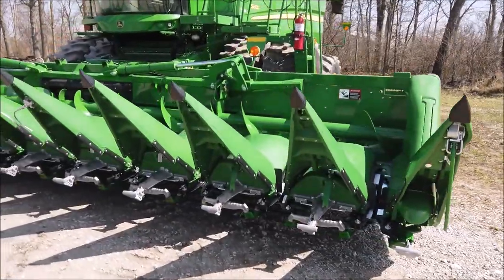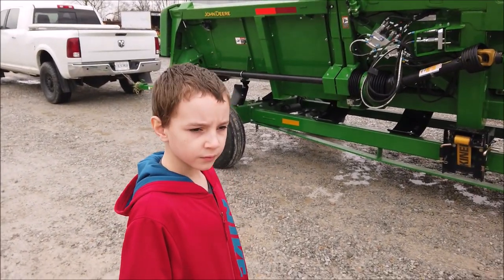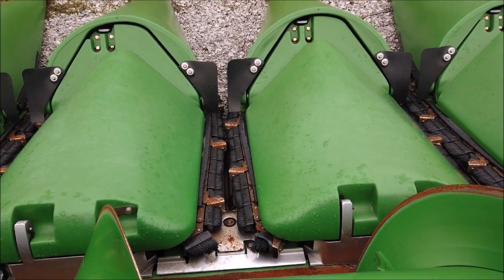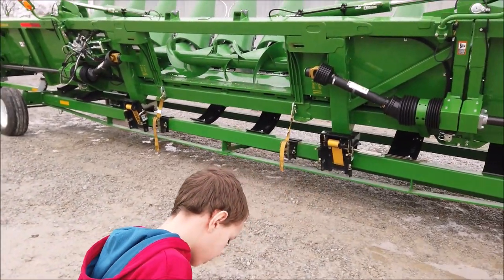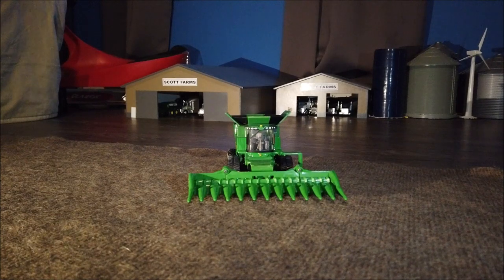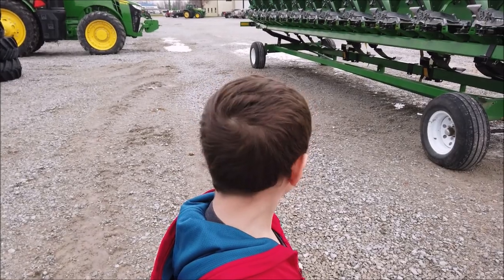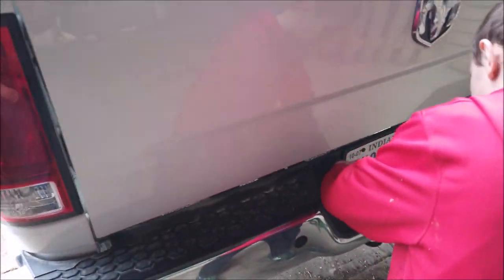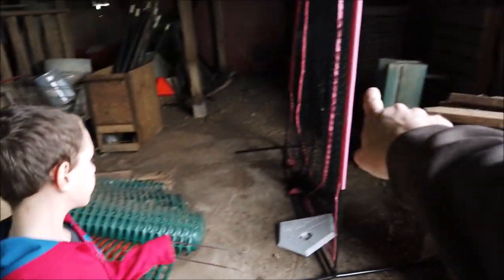We Bought a Brand New Folding Corn Head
The time has come for us to do a corn head upgrade. We ran our John Deere 612C for seven seasons, and for the last few years we've have some gearbox issues including replacing a couple of them for a hefty parts bill.

We ordered up a new 712FC late in 2019, and now it's here from the factory near the end of March 2020. We won't put it on the combine just yet as we've got some other things happening on the farm, but don't worry you will see it in action this fall for sure!